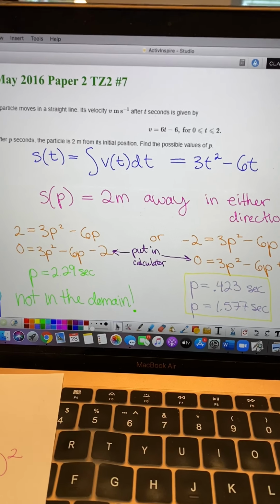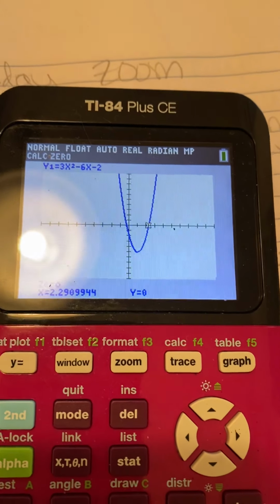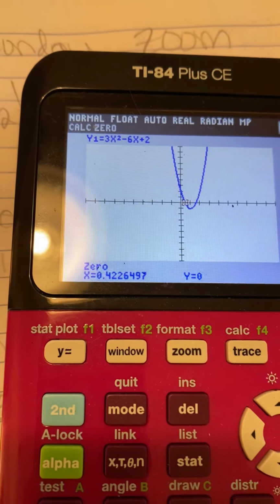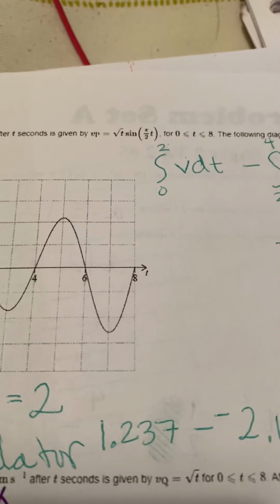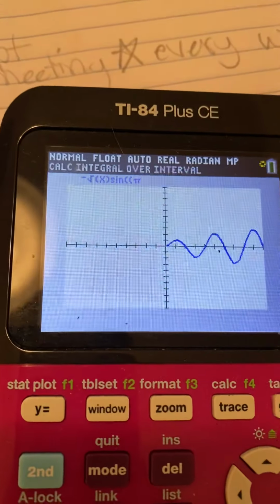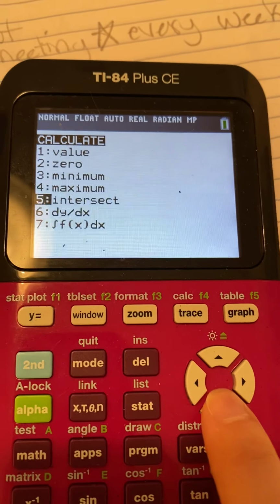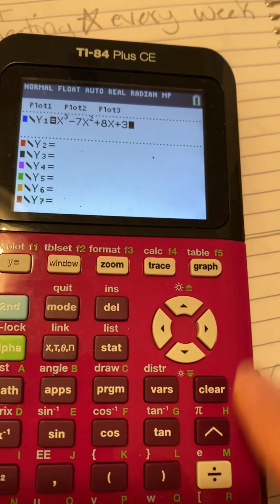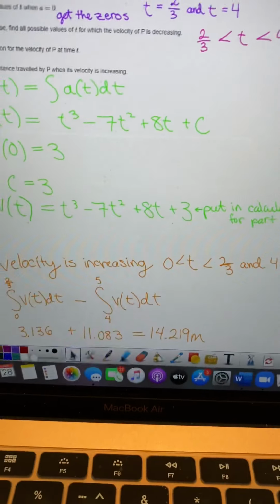IB Problem Set A with calculator demonstration.